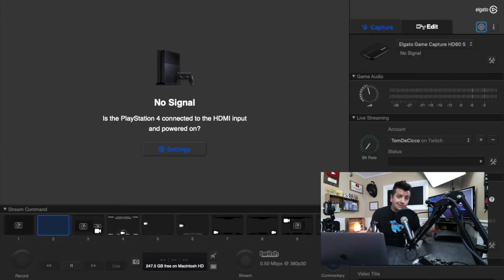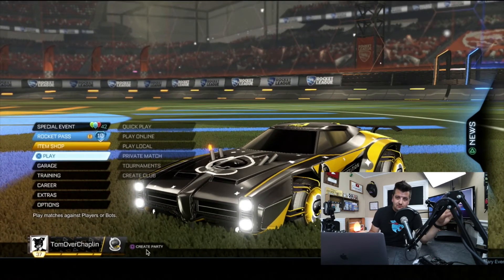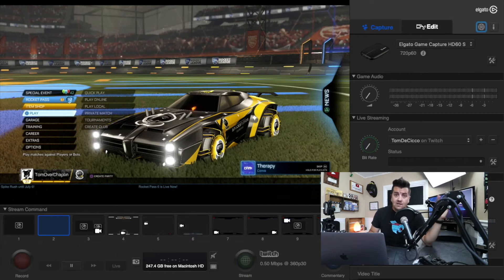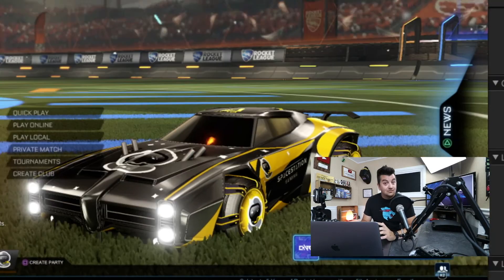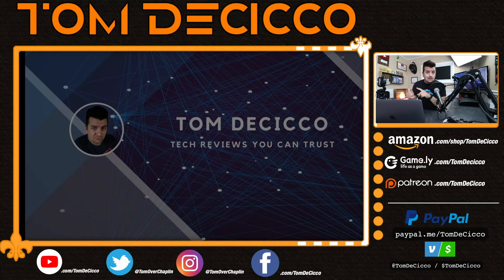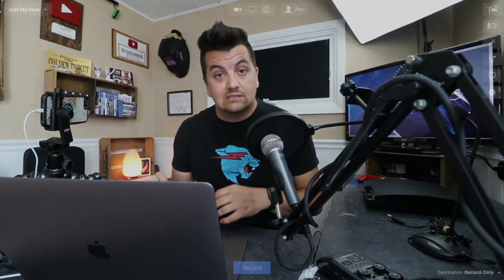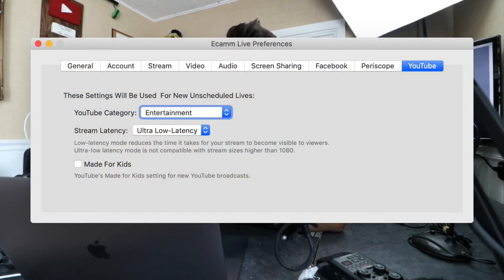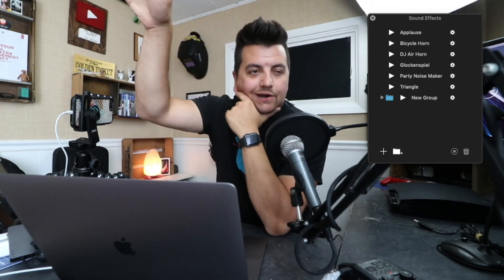Best Free LIVE STREAM Software for Mac! | Ecamm Live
No need to buy supplemental hardware. Easy to use MAC ONLY software.
Add transitioned overlays, animations, sound effects, and much more. Record livestreams directly, add your phone as a camera, make Skype calls, video podcast, play video games on twitch, livestream to YouTube, or Periscope... the possibilities are endless. :)

Ecamm Live is hands down my favorite streaming software for Mac and after showing you some of the features it offers, I think it's easy to see why.

▶Facebook.com/TomDeCicco

▶Canon EOS 80D Camera
▶Canon EFS 55-250 Lens
▶Canon EFS 10-18 Lens
▶Rode VMGO Mic
▶DJI Mavic Pro Kit
▶GoPro Hero 5 Starter Kit
▶ Octopus.Camera OctoPad